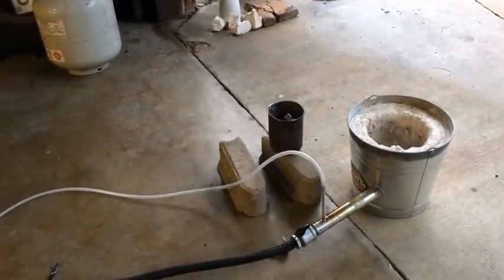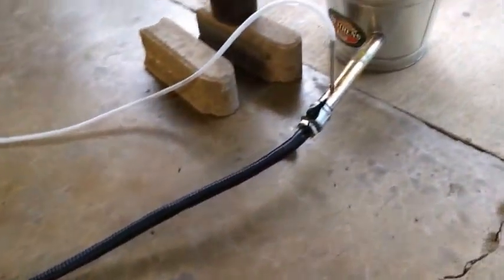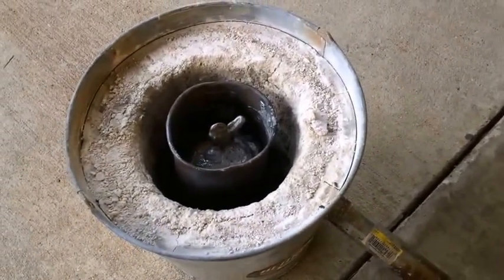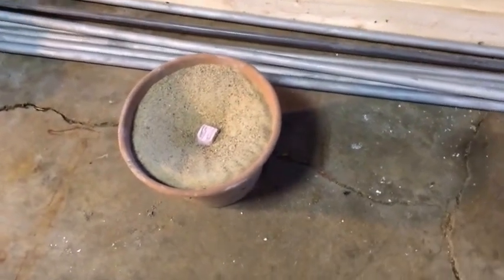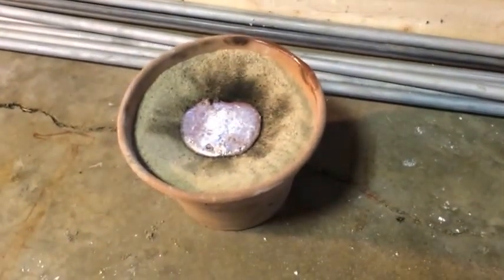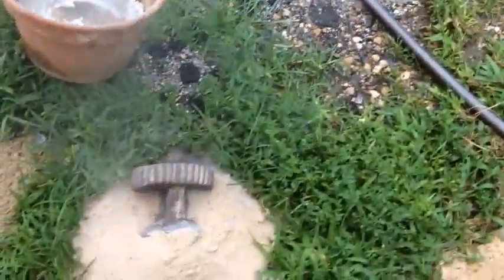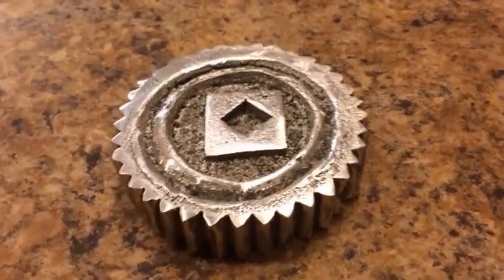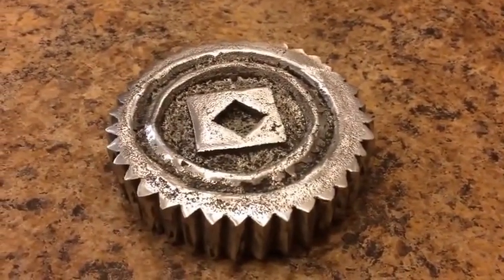Casting Aluminum from my homemade furnace small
I followed the instructions in the video linked above.  I used charcoal the first few times, then switched to propane for speed and cleanliness.